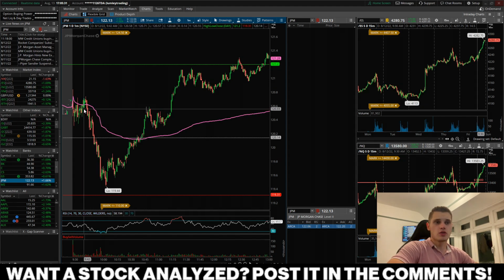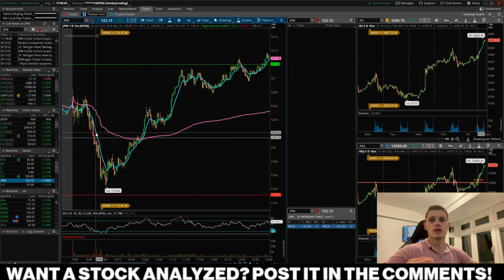HOW TO USE THE VWAP INDICATOR (TRADING & INVESTING)